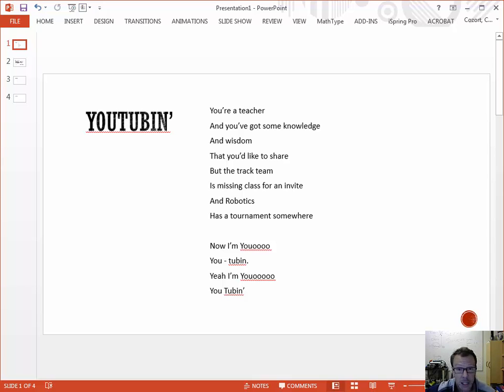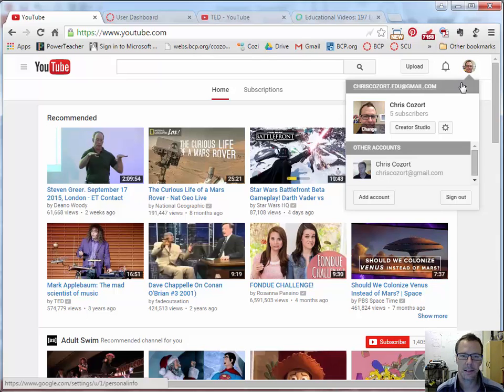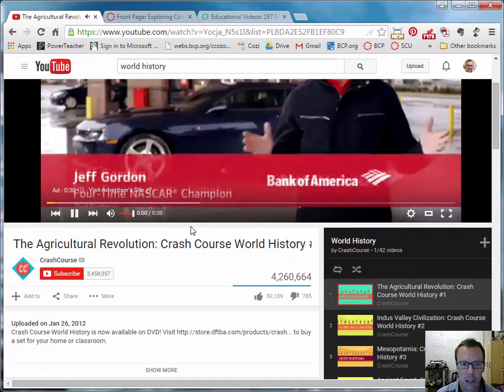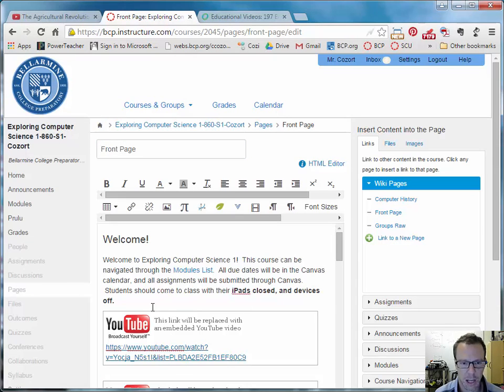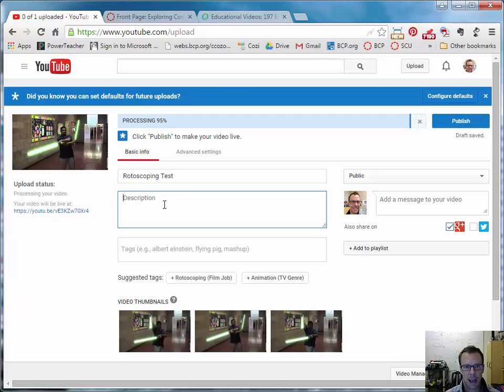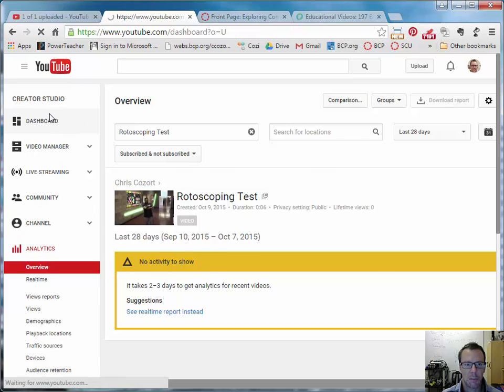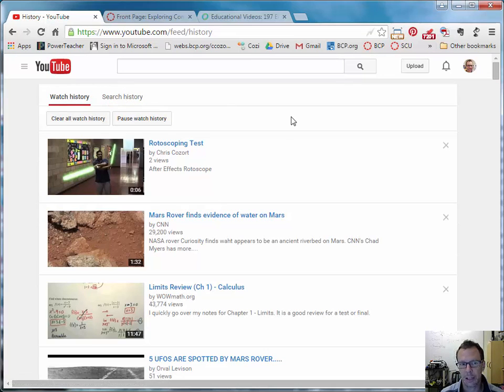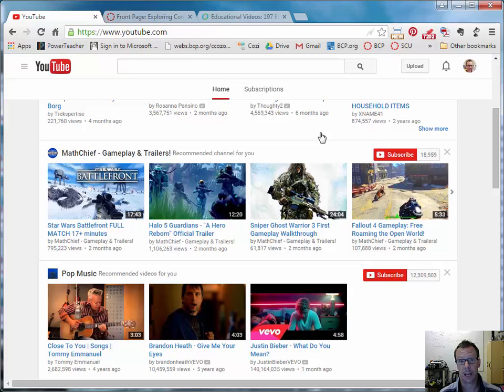YouTube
YouTube for Teachers